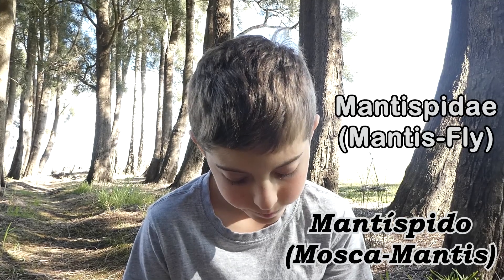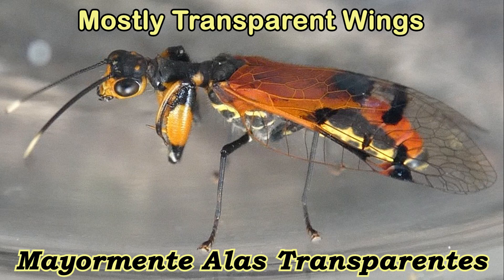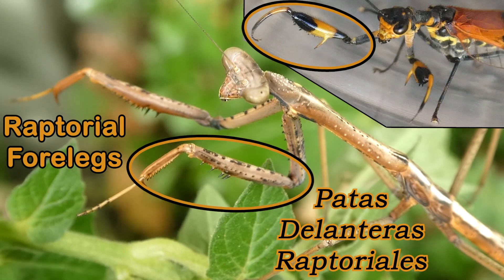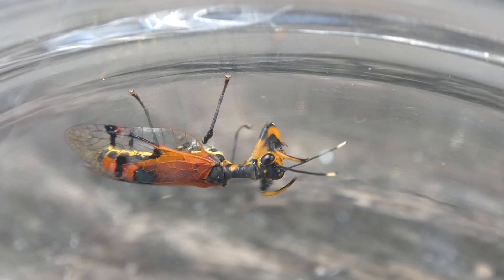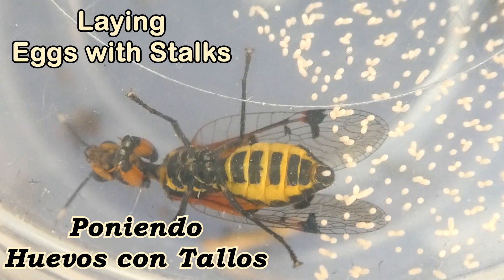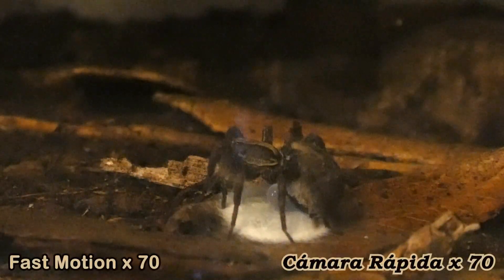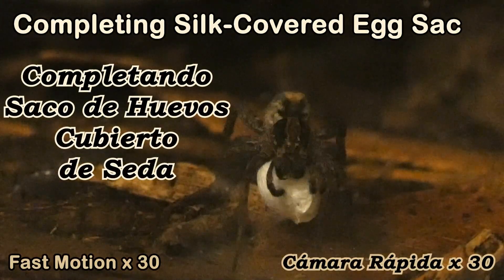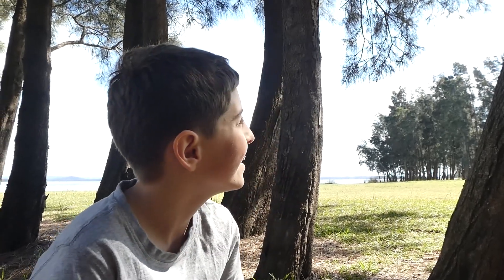AwA Mantispidae (Calomantispa venusta)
Take an Adventure with Ambrose to see a Mantispidae laying eggs, and also see some Mantispidae Larvae!  Mantispidae are also called Mantis-Flies and Mantid Lacewings.